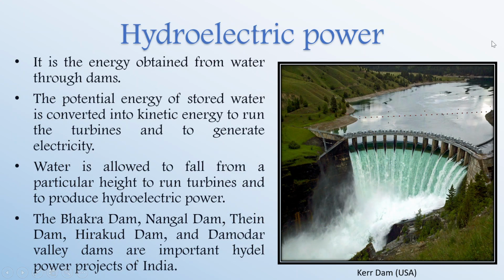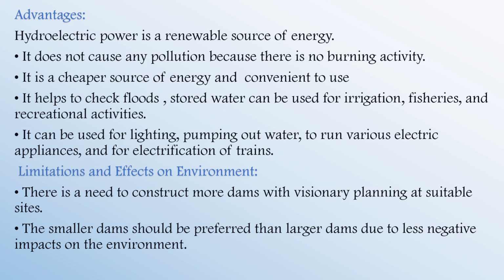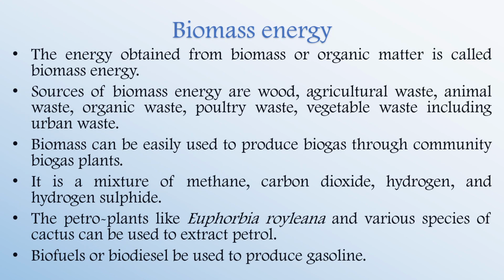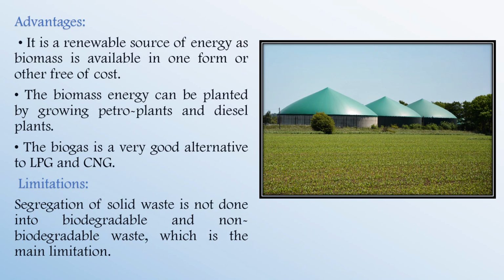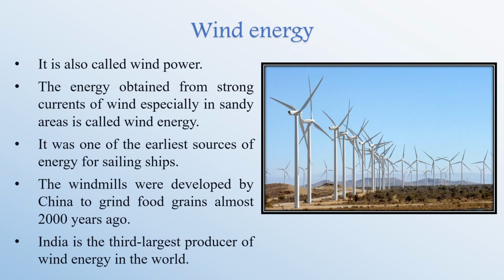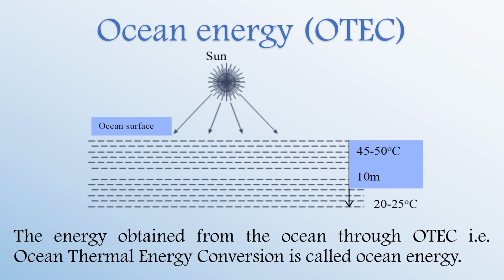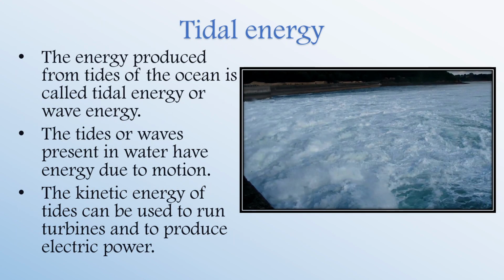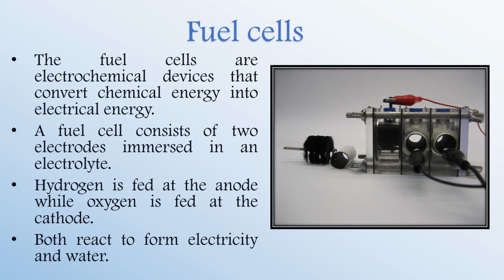Unit 2 Renewable resources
In this video we will learn about the Renewable Resources of energy.  We will learn about the importance, advantages and limitations of certain renewable energy resources like  Solar energy, Hydroelectric power, Wind energy, Tidal energy, Geothermal energy, etc. We will also learn about future source of energy which includes hydrogen, alcohol, and fuel cells.